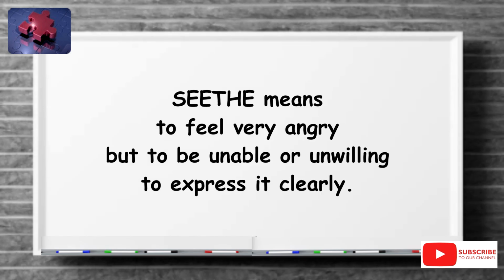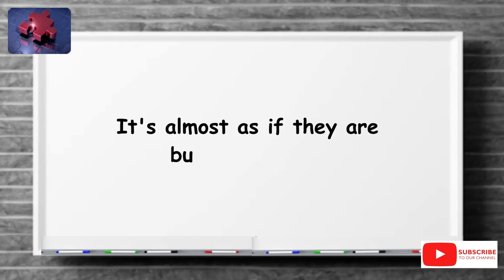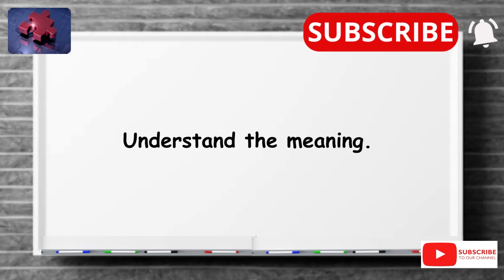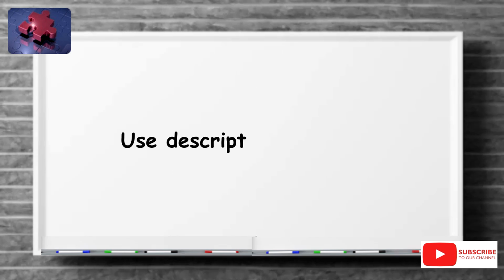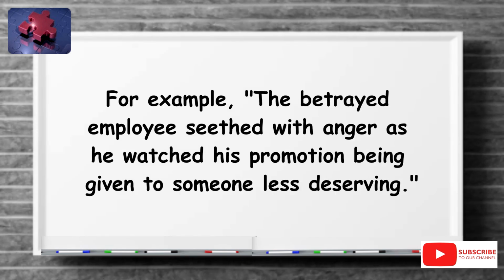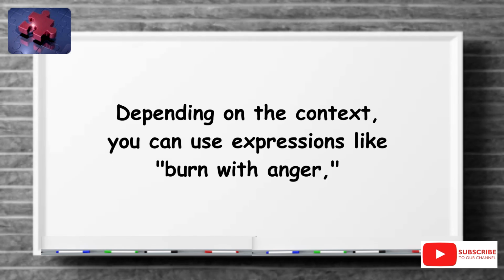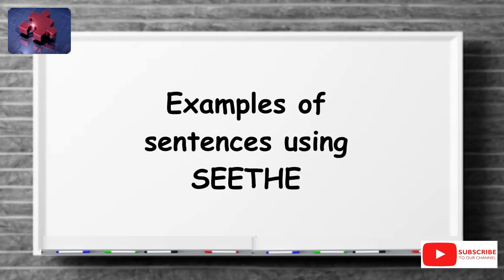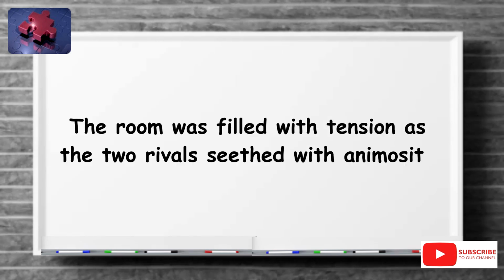SEETHE. The simplest definition YOU need!! tellsvidetionary™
Seethe. Word of The Day 20 August 2024.

No one enjoys getting corrected. Avoid embarrassing mistakes by articulating them right the first time.

Are you🫵 having difficulties understanding English words? Confused😕about how to use words in a sentence? Or just want to refresh your English? Then check out our Videtionary now - {video dictionary} - and get the meanings of many words in our daily collection!